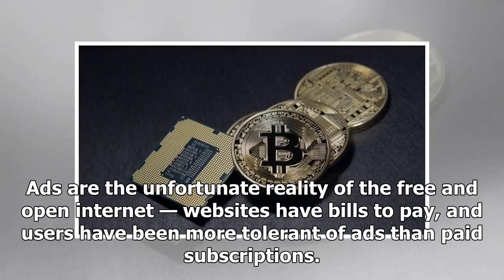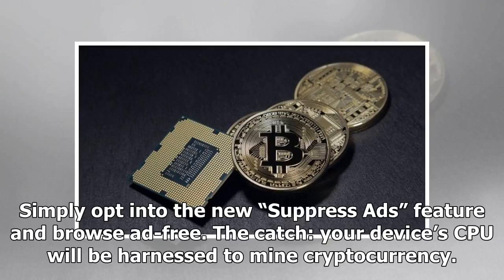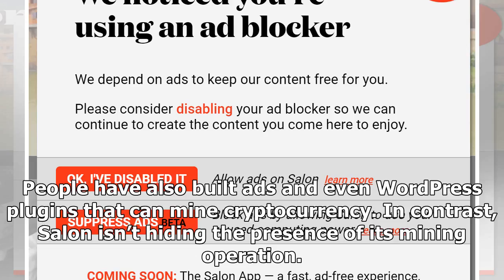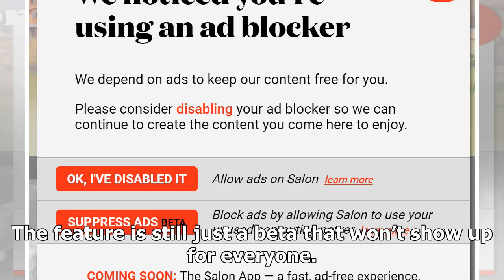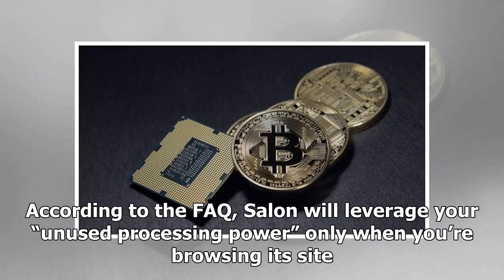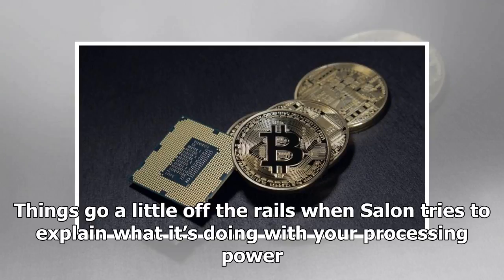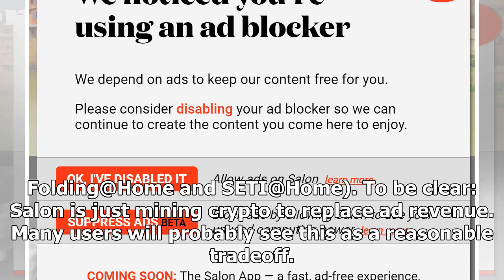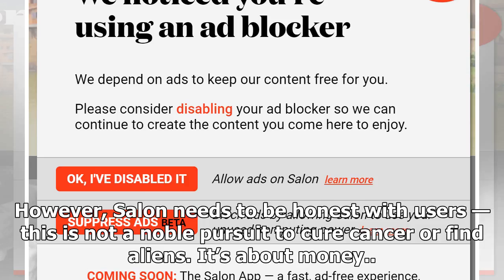Salon Asks Users to Mine Cryptocurrency in Exchange for Ad-Free Site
Ads are the unfortunate reality of the free and open internet — websites have bills to pay, and users have been more tolerant of ads than paid subscriptions. News website Salon has been nagging visito...